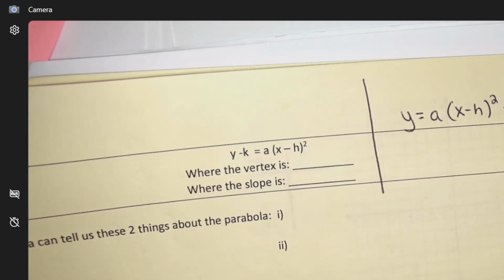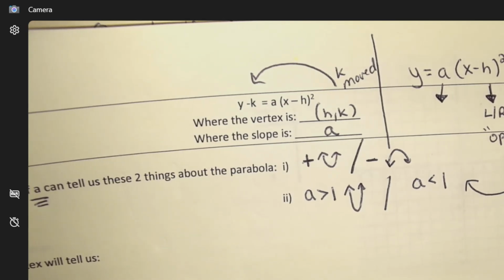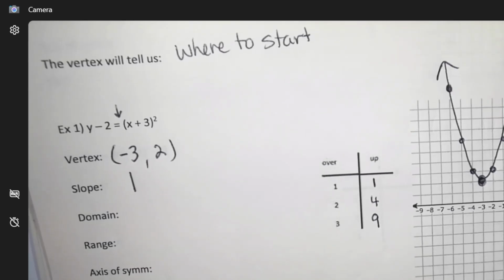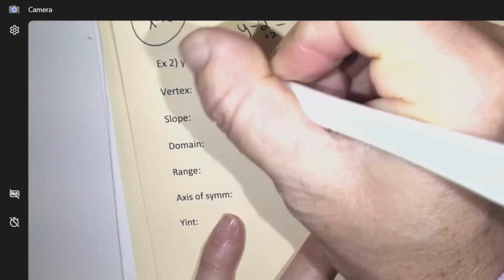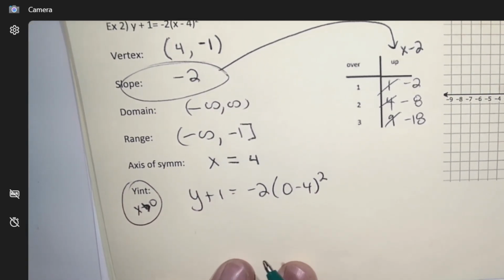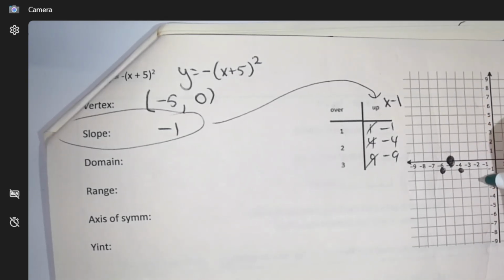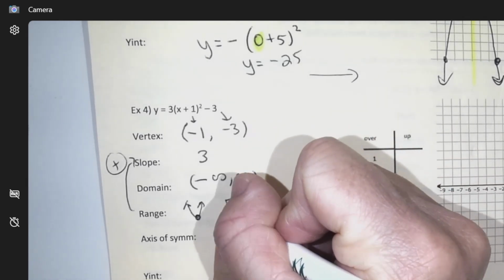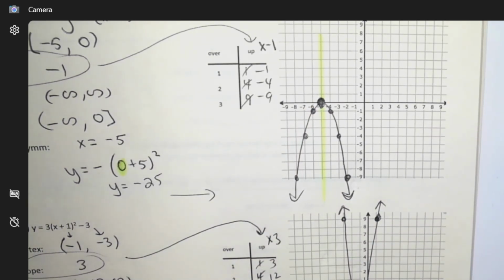quadratic equations in standard and transformation form